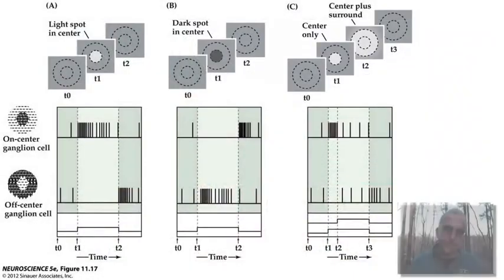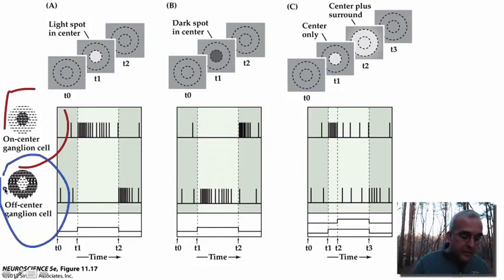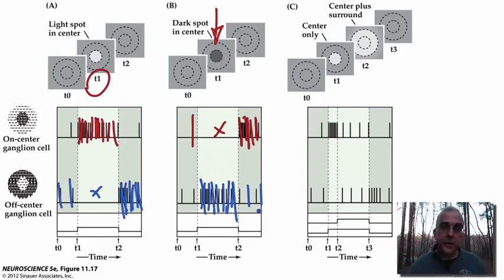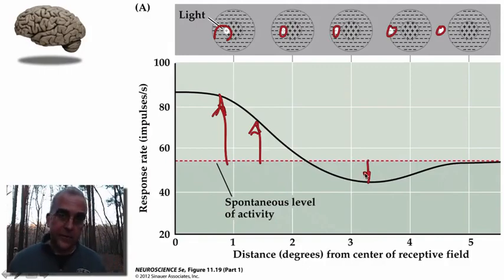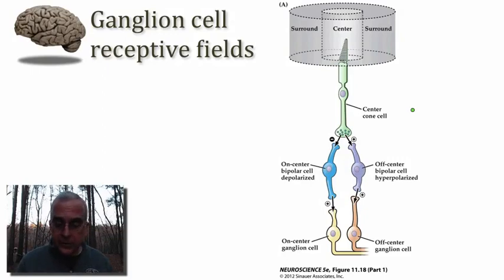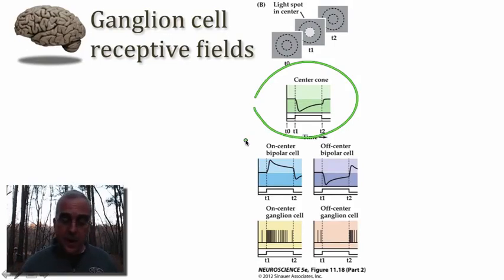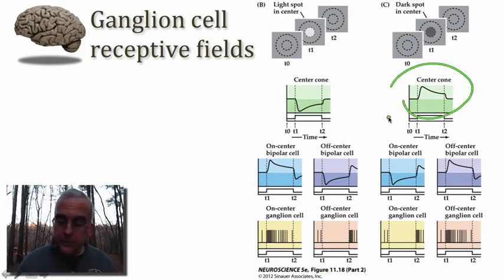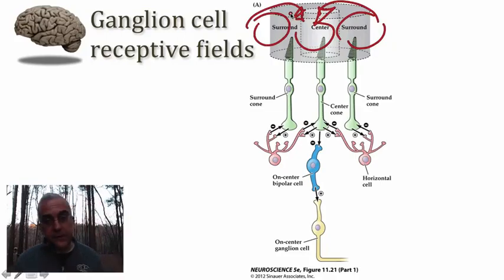Visual System The Eye part 4